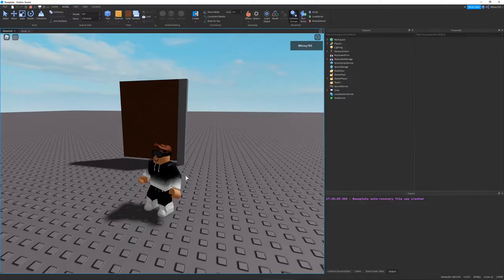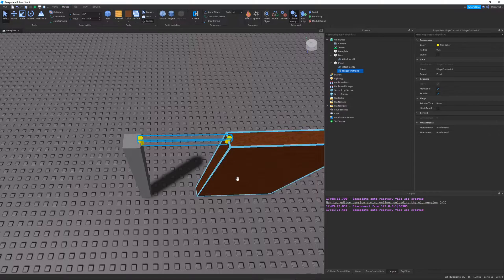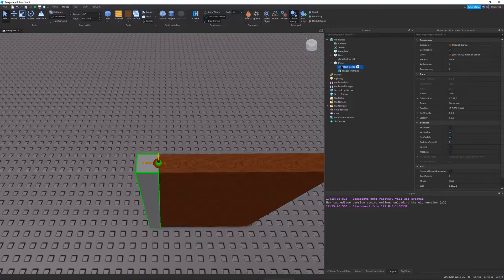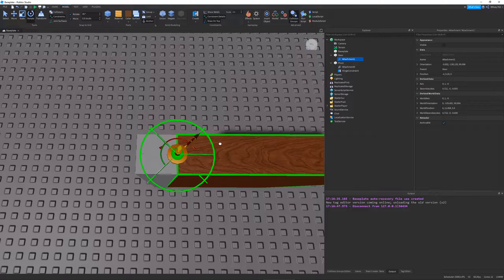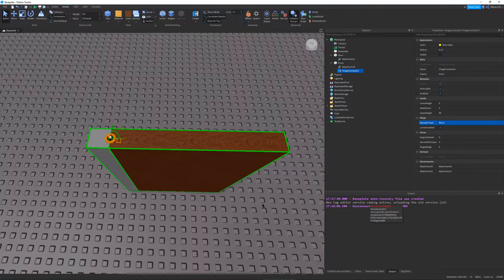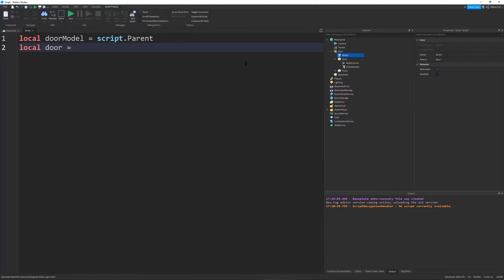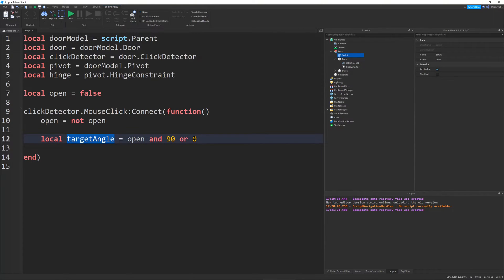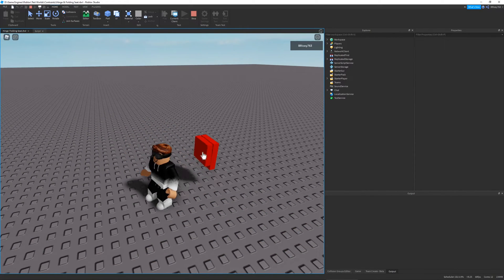Making a Physics Based Door using HingeConstraints! - Roblox Studio Tutorial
In this video, You make a cool door and also learn about hinge constraints, a very powerful constraint in Roblox. These constraints are especially finicky so make sure you test around with them to learn the fine details. Hope you enjoy!

MAn5FqdtZIG-3Gsp4z

VaMQKxAdv0BA-LoUryn